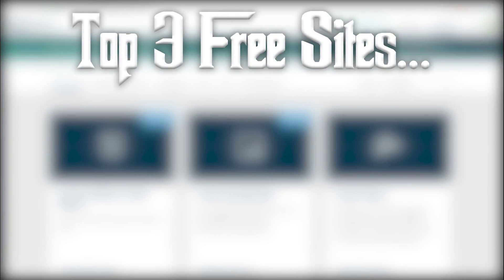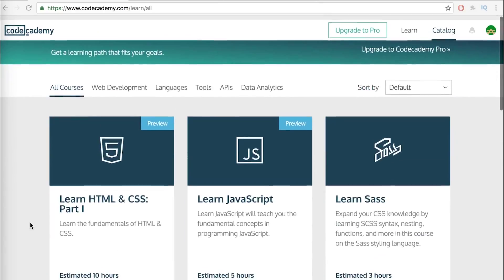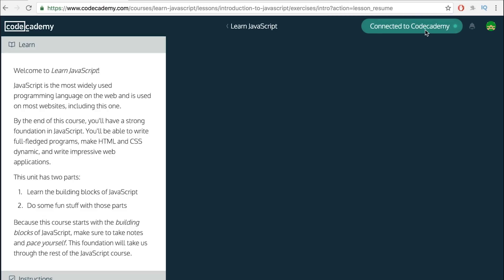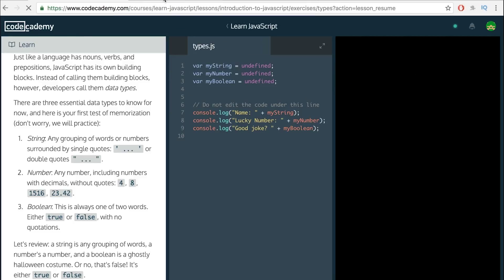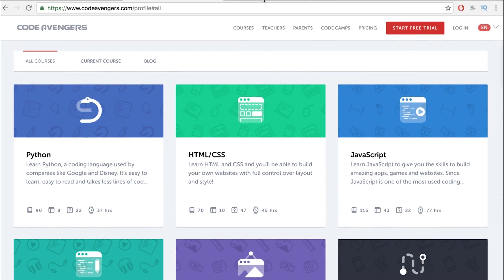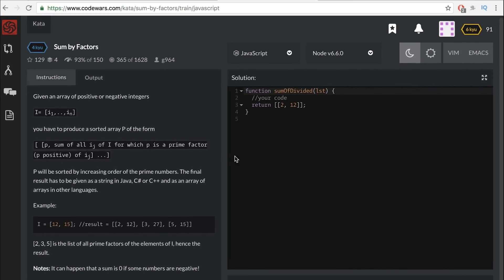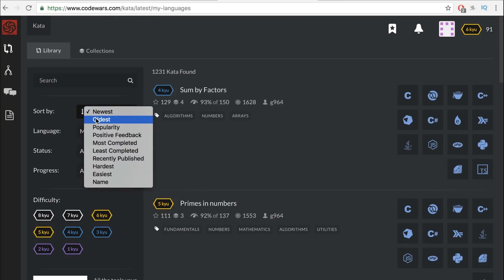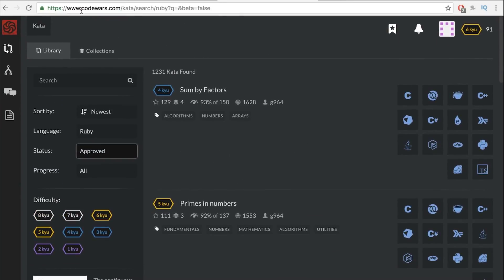TOP 3 BEGINNER SITES TO LEARN PROGRAMMING FOR FREE! (Best Beginner Sites To Learn HOW TO CODE!)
These are in my opinion, the top 3 free sites to learn web development (coding, programming) for free!

I have knowledge in:
Ruby
RubyOnRails
HTML
CSS
JAVASCRIPT
POSTGRES
and more!

Let me know if you have any questions in the comment section below, I would love to help you out!